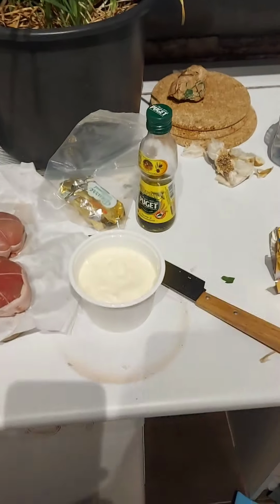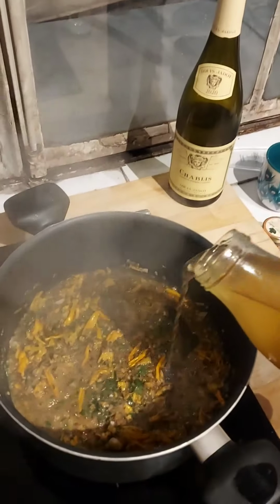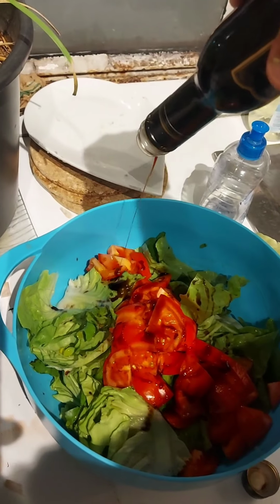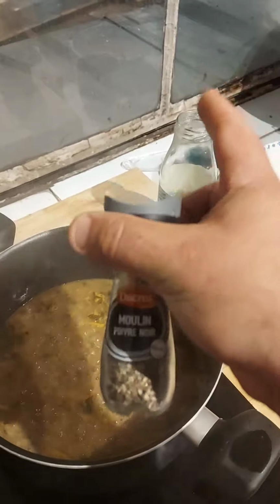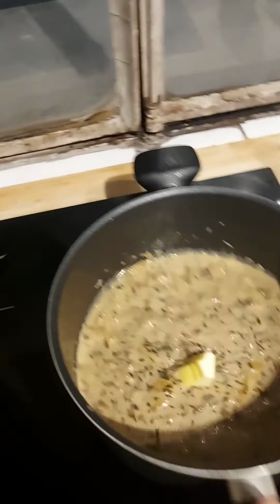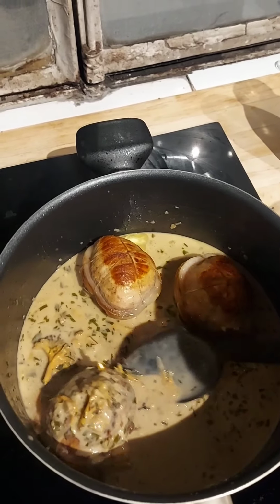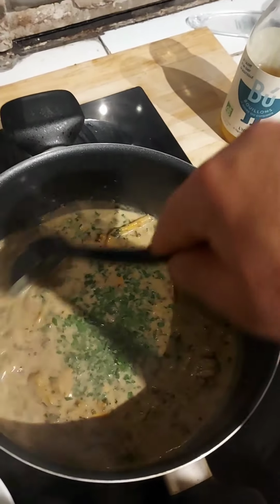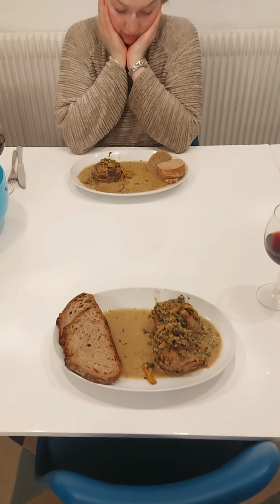How to make Paupiettes de Veau in chanterelle and pepper sauce